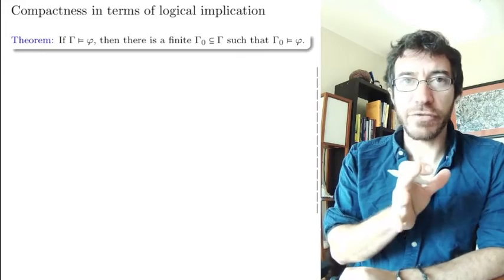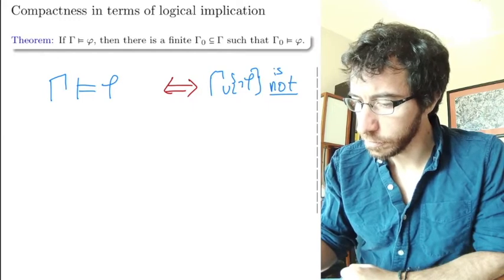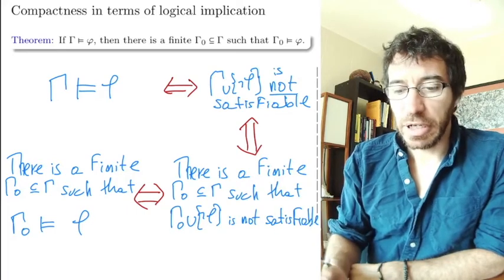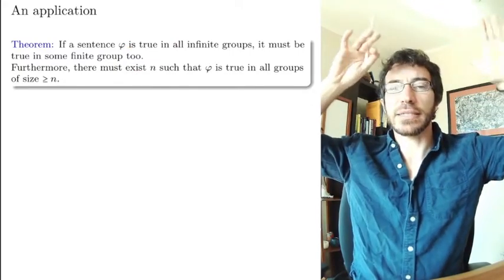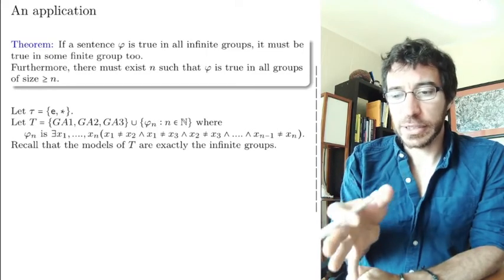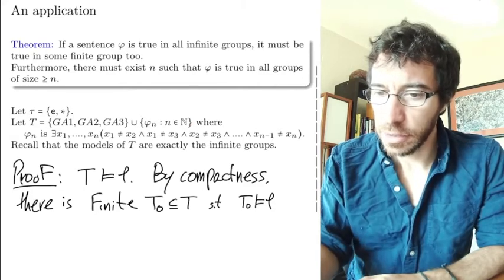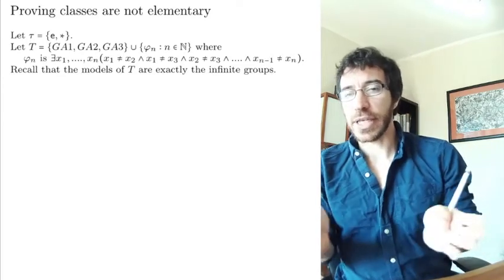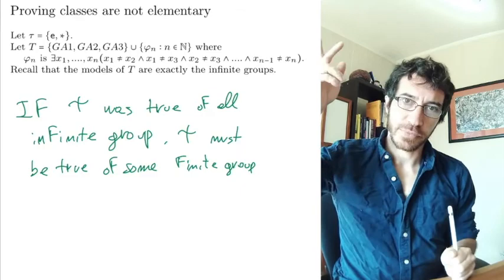25. Logic. Compactness via implication